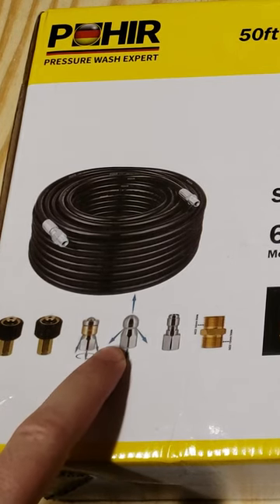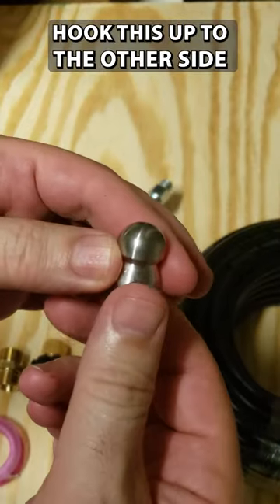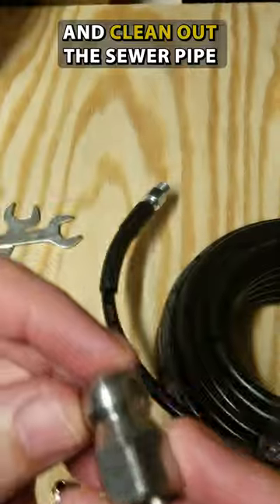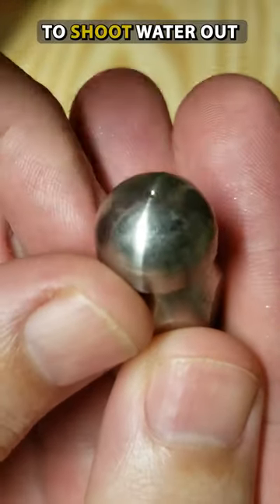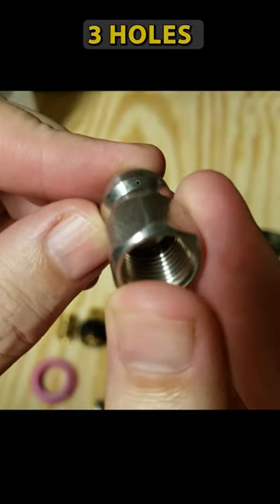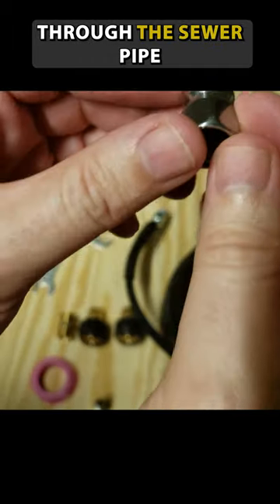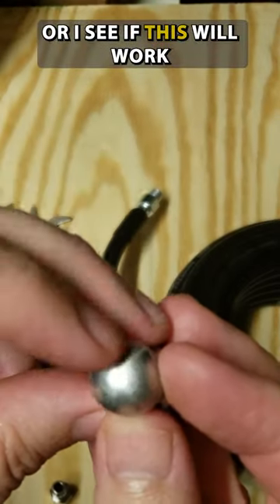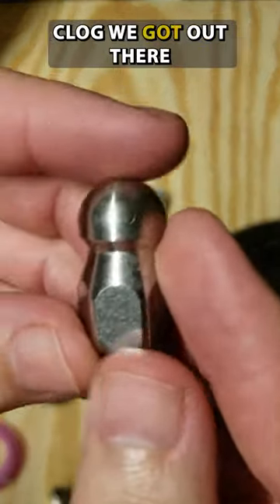POHIR Sewer Jetter Kit Nozzle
This nozzle for the POHIR Sewer Jetter Kit for Pressure Washers really looks like it will get the job done. My kitchen sink is clogged up. I have a clogged sewer pipe. I am unclogging my kitchen sink with the POHIR Sewer Jetter Kit for Pressure Washer. I connected the sewer jetter kit to my Sun Joe pressure washer.

Check out my Sun Joe Pressure Washer Playlist to see the POHIR Sewer Jetter in action.

This video was posted at 6 PM on a Thursday evening. Do you like to watch YouTube shorts in the evening?

POHIR Sewer Jetter Kit for Pressure Washer.

If the POHIR is out of stock Amazon recommends $36.54
West Bay Sewer Jetter Kit 50FT for Pressure Washer.

Sun Joe SPX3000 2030 Max PSI 1.76 GPM 14.5-Amp Electric High Pressure Washer, Cleans Cars/Fences/Patios